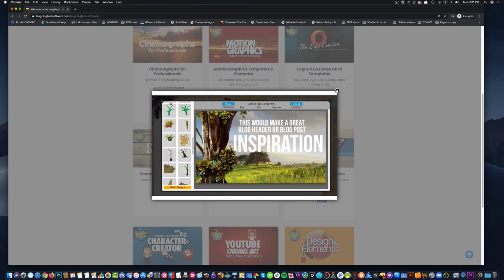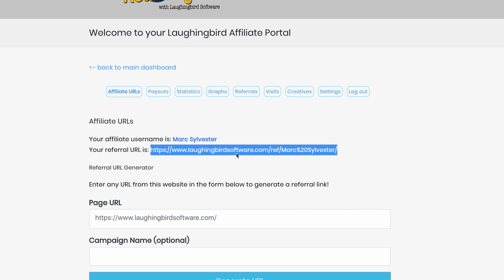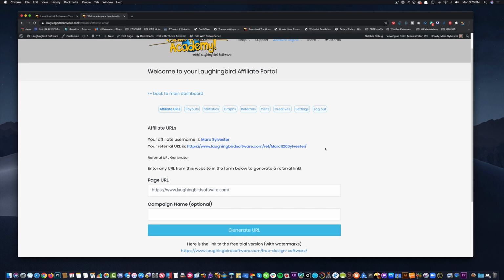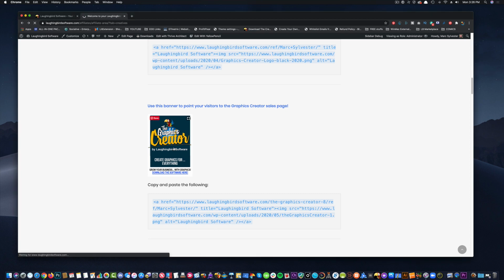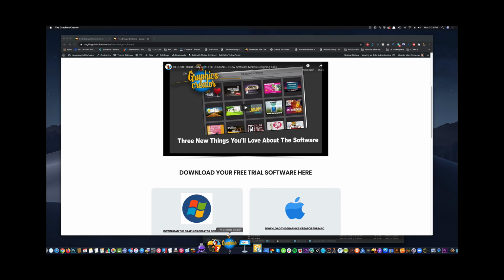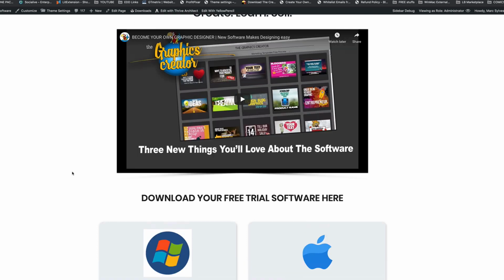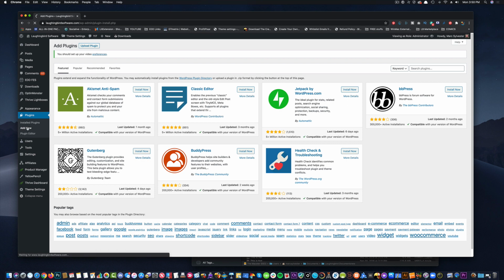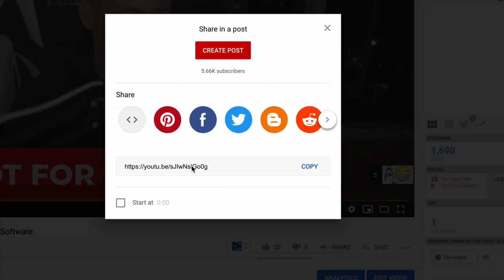Become an affiliate and make money | With Laughingbird Software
Hi Creatorpreneurs!

My name is Marc Sylvester - and today I’m going to show you how to make money by LEGALLY selling Laughingbird Software products ) ... and you can make money with the software.

Affiliate marketing? what is it?
In this video I’m going to show you how to sell Laughingbird Software on your own website.

Selling other people's software is easy because you don’t have to create the product, and you don’t have to answer tech support.

And, you don’t even need any money to start selling

Let me show you in 10 minutes how to do this

I hope that was informative.
Hop over to the affiliate page (you’ll see a link somewhere around this video)

And! With all Laughingbird Software products, You’ll have access to our ‘Creatorpreneurs Academy’! Learn smart money tactics and creative marketing strategies - every week!